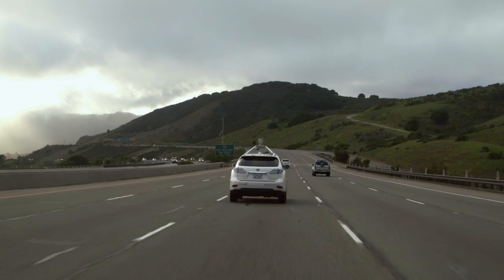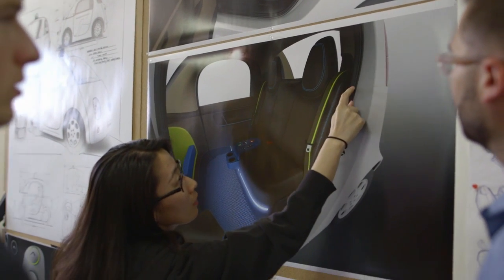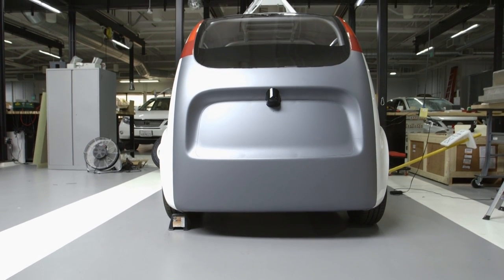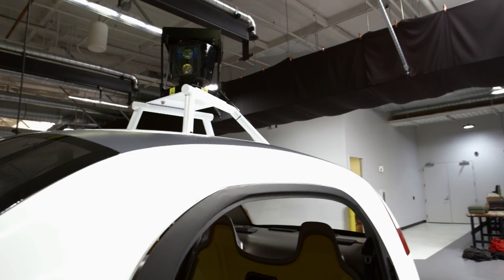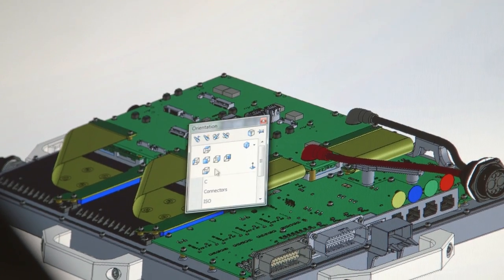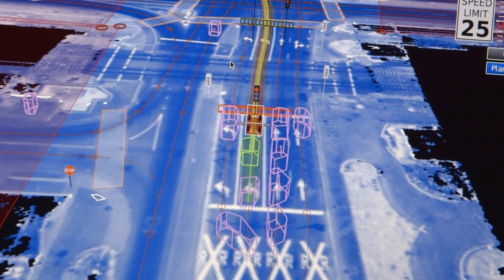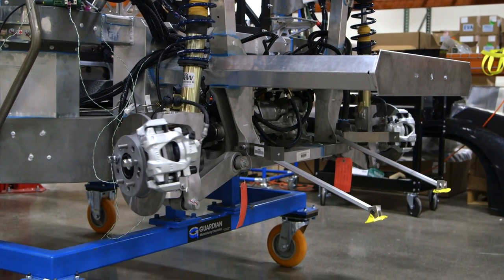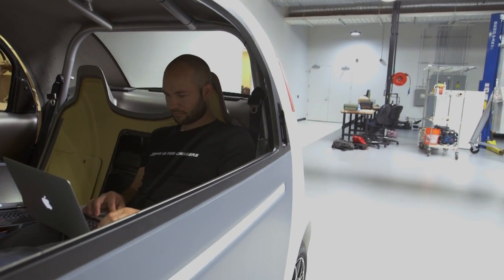Why design a self-driving vehicle from the ground up?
By designing a prototype vehicle from the ground up, the Google self-driving car team was able to reimagine what a vehicle should look like and how it should work when it's built for self-driving. Jaime, a systems engineer, explains how we've designed some of the components of the self-driving vehicle.